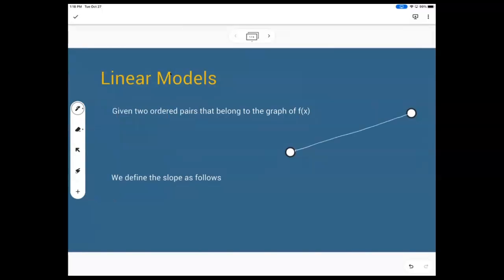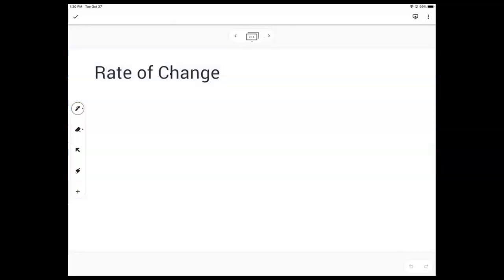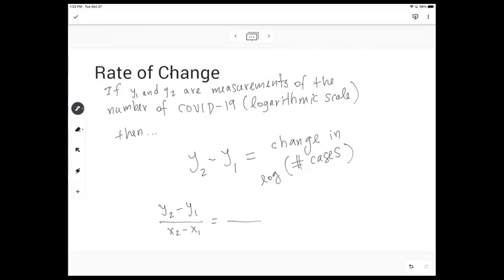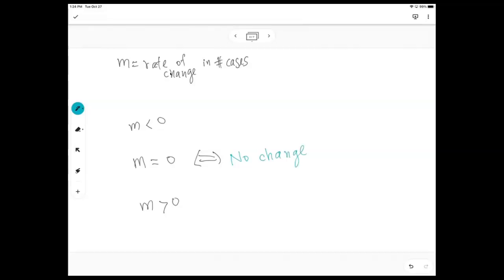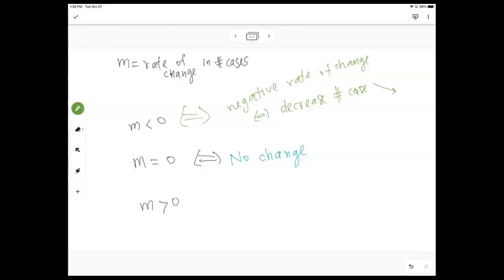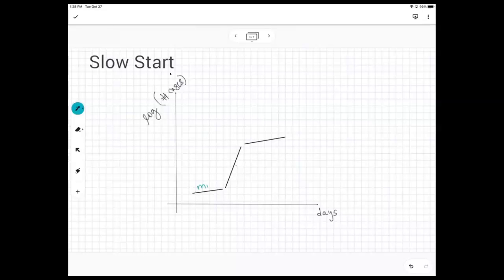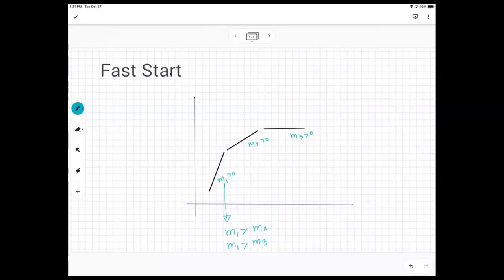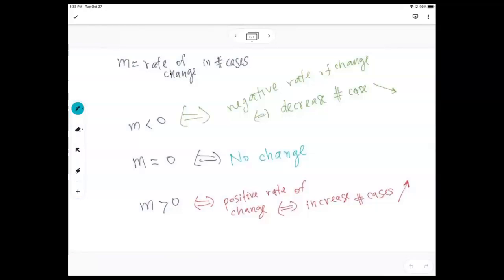MATH 1710 Linear Models for Log Transformed Data